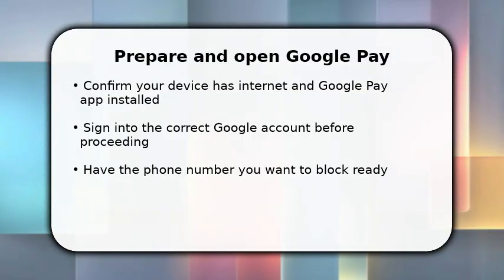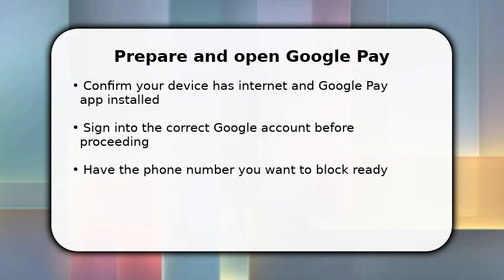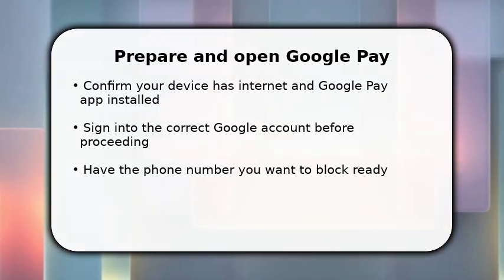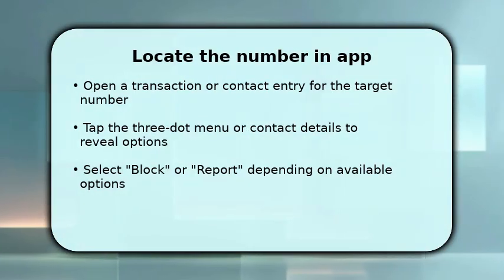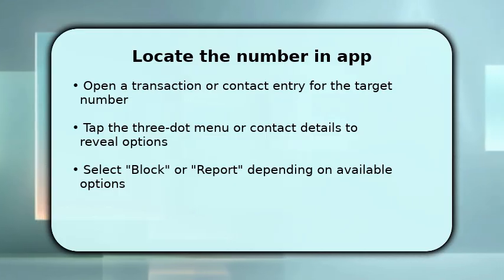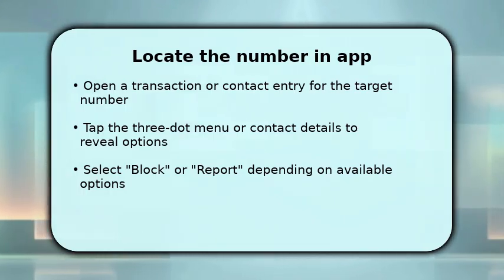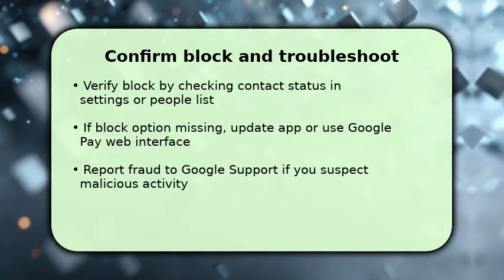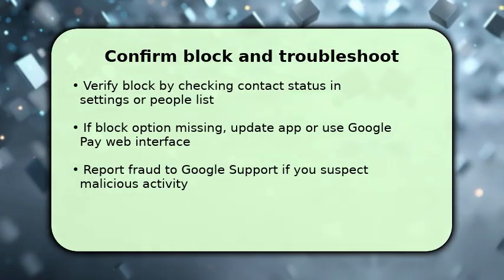How to Find Google Pay Block Number - Step by Step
Discover how to locate your Google Pay block number through a simple, step-bythy guide. This video will walk you through the process of finding and managing blocked transactions within your account.